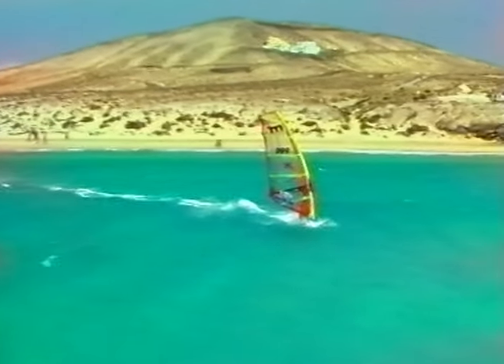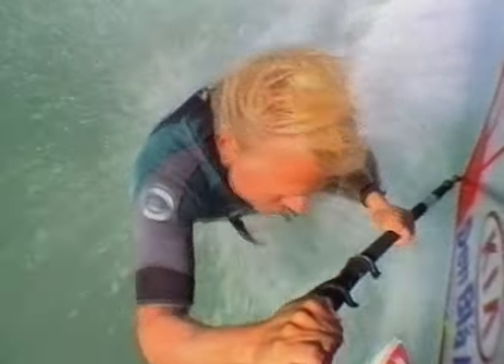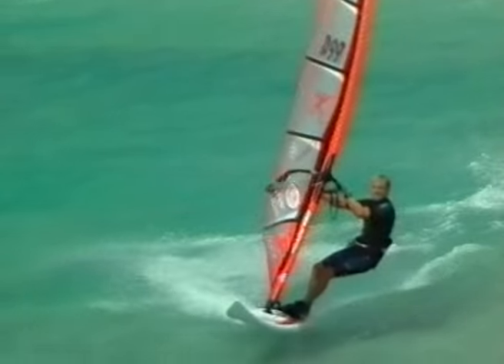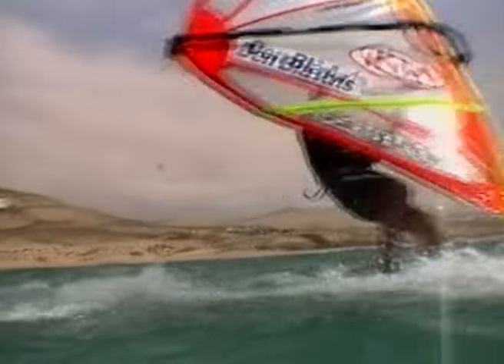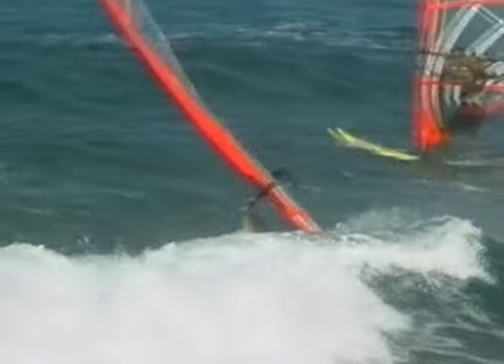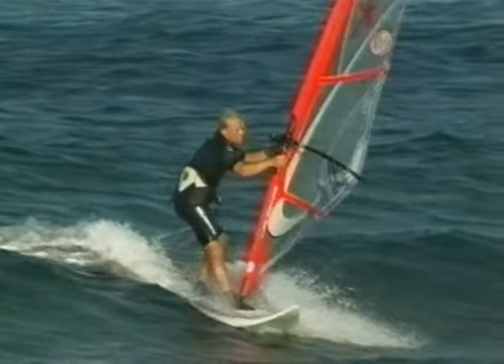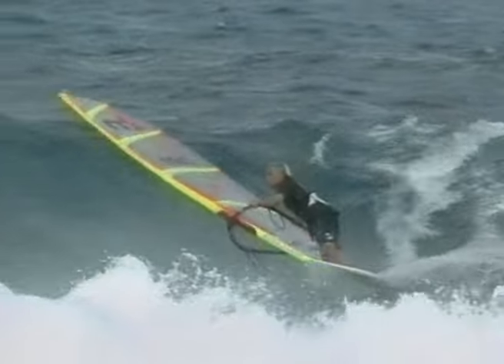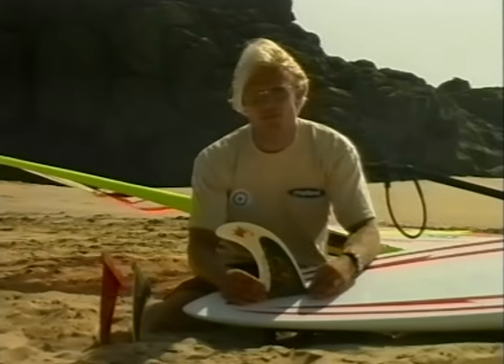FREE YOUR MIND (Classic Windsurf Movie)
Thanks to Maarten van Ochten for sending me this video & to Lars Petersen owner of FYM Productions for letting me upload it!